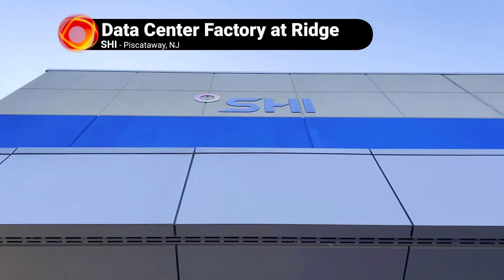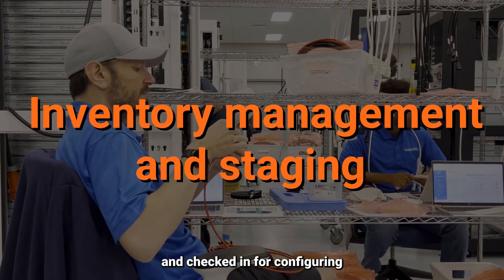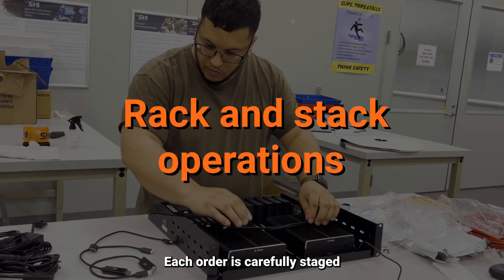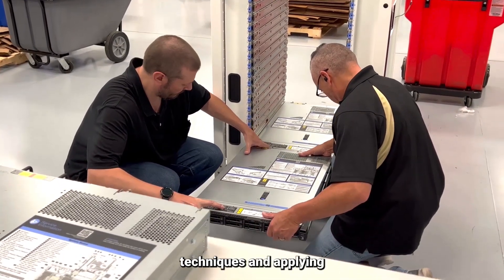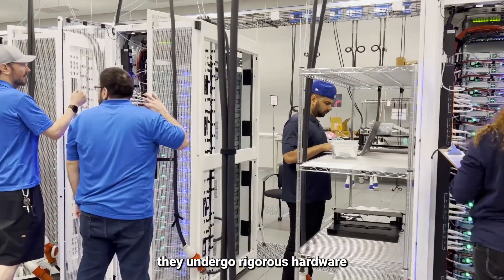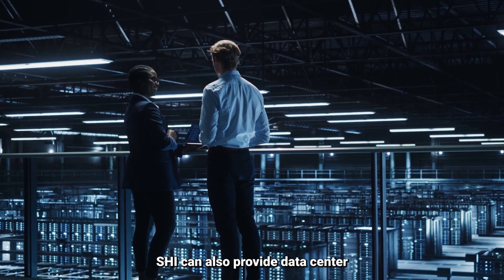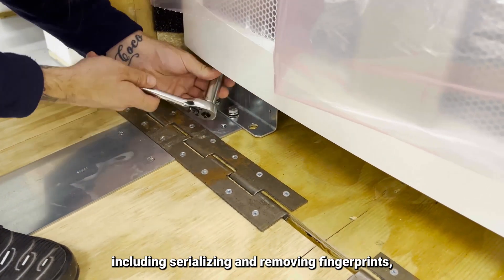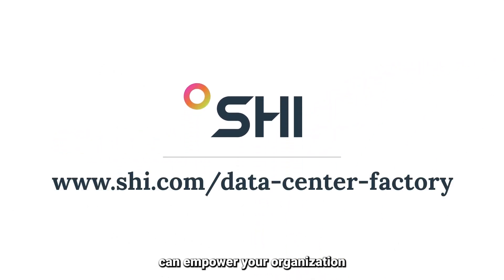Streamlining AI and Data Center Deployments: Inside SHI's Data Center Factory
Explore SHI's Data Center Factory at Ridge, where we streamline complex Data Center and AI Integration deployments with precision-engineered environments. Our meticulous process, advanced technology, and rigorous testing ensure your mission-critical data center architectures are manufactured and brought to life.